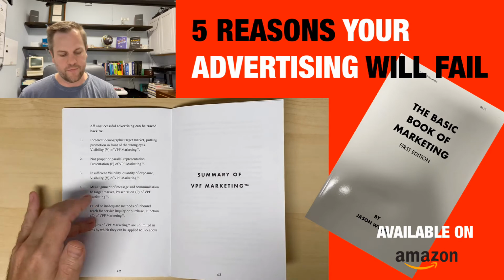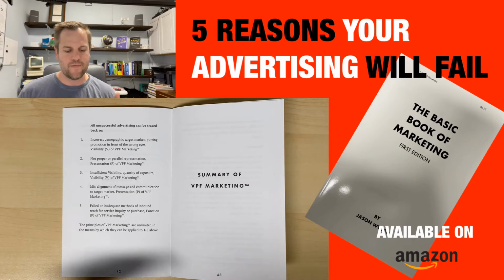5 Reasons Dental Office Advertising Fails (Breaking Research) | Golden Dental Marketing | Ep. 153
In this video, Jason uncovers breaking research on the 5 reasons any advertising campaign fails. This data is directly from Jason’s book: The Basic Book of Marketing, featuring an introduction to breakthrough VPF Marketing™ technology. Jason provides real life examples, using an ice-cream shop analogy and relating it to dental practice advertising.

If you are a dental practice owner, we invite you to apply for a complimentary VPF Marketing™ audit. or text your name and website to . Allow 72 hours for response. Not all applicants will be accepted.

The Basic Book of Marketing can be purchased on Amazon

Golden Dental Marketing provides dental practice advertising, promotion and public relations systems. Ethically driven by measurable results.